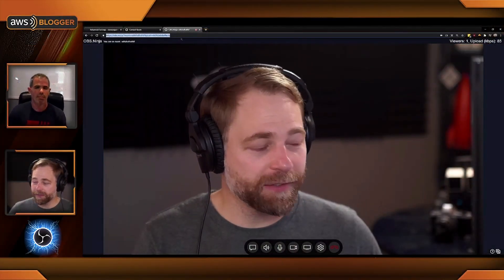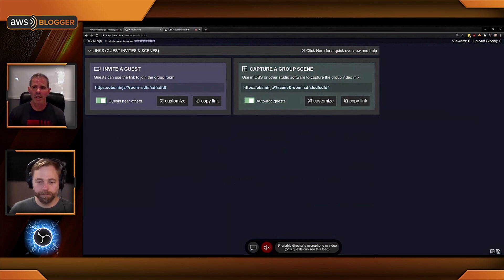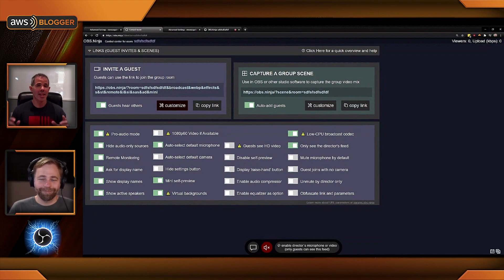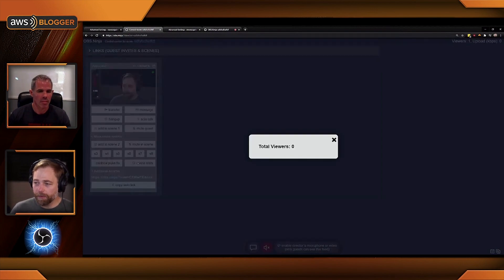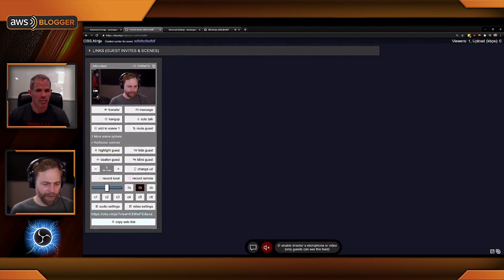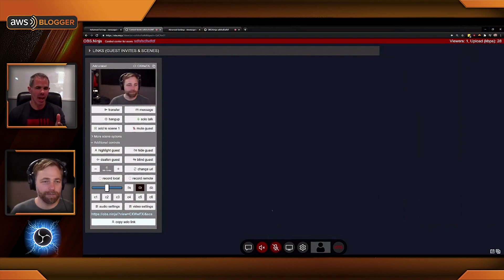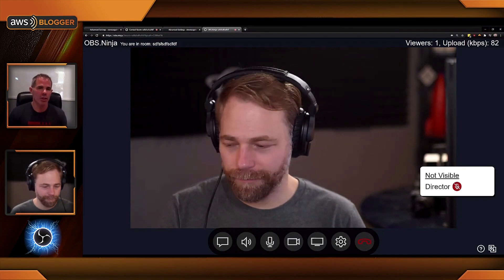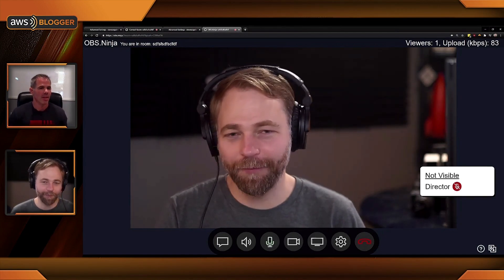OBS Ninja v17 Release | OBS.Ninja Greenscreen & More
Steve Seguin recently released v17 with new and exciting features. The biggest release to date!

🔸 Director's control room updates
🔸 WebP Custom Codec for reduced CPU-load broadcasting
🔸 Greenscreen and virtual backgrounds
🔸 Guest List
🔸Scene changes
🔸 New Stats
🔸 Custom CSS via URL
🔸 Chat-only Overlay
🔸 Remote monitoring support added
🔸 Chat Commands
🔸 Community highlights
🔸 Active Speaker

OBS.Ninja is a free video conferencing website application that is incredible because it provides peer to peer video conferencing with no strings attached and when combined with the power of OBS Studio, makes for unlimited modifications to make your video conference amazing.